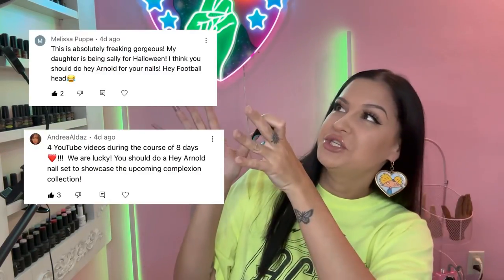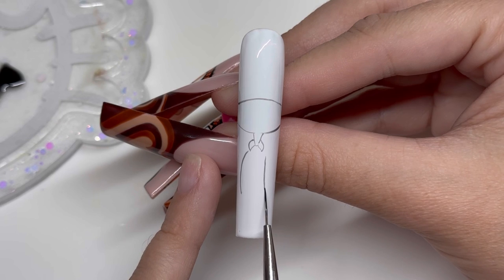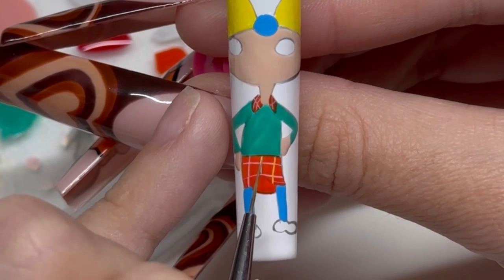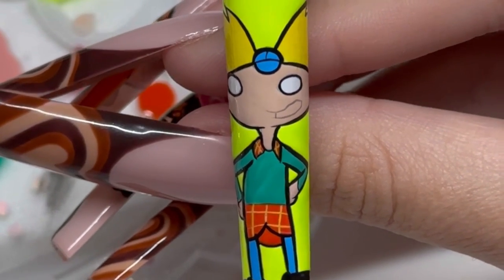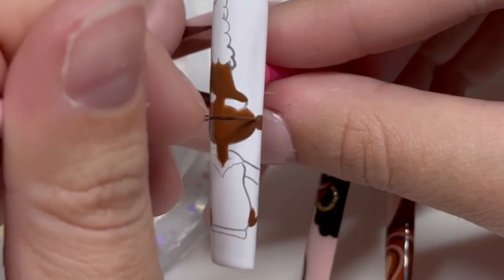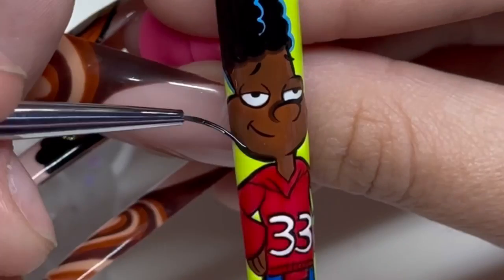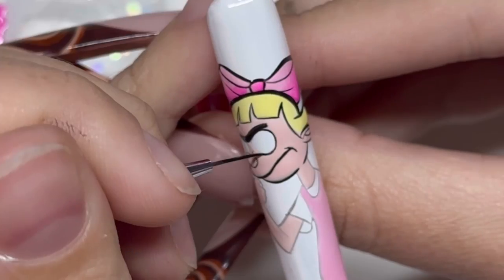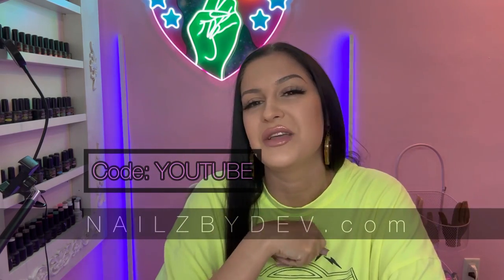HEY ARNOLD!! Nail Art Tutorial‼️💚 using NAILZBYDEV products!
Don’t forget to comment what I should paint next! Everything used in this video is from my shop and listed below, I’ll be back with another video soon! Love youuu💕💕💕

💗used products from my shop!

💕BRUSHES:
•9 mm liner brush
•hella cute liner brush
•lil baby blender brush
•micro detailer brush
💕GEL POLISH:
•Liner gels- baddest black, Level up white, blue da ba dee, all that, spice girl, genie in a bottle
•Gel bottled colors- lights out, white out, bare it all, zom-Bae, trick or treat, trollin, mocha magic, hello Sidney, baby doll, I’m sprung, 4 ever young
•Shading Gel- black
•Matte top coat
💕TIPS:
•xxxl full cover square tips

🎶 Music is Lukrembo- “Rose”